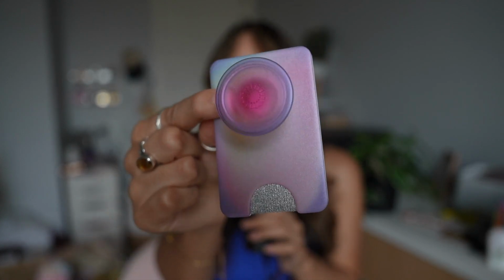My Top COLLEGE MUST-HAVES I Couldn’t Live Without! (From Amazon + Shopping Tips) 👀⭐️📕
ad hi!! i missed you guys! finally back with another video where i’ll show u my top 7 college essentials i used throughout my four years in college! all of them are from amazon and you can find them on my storefront! let me know if you have any questions :)

other versions of me on the internet ⭐️